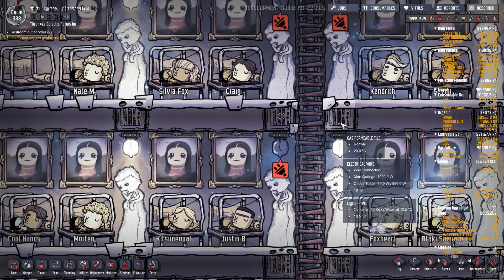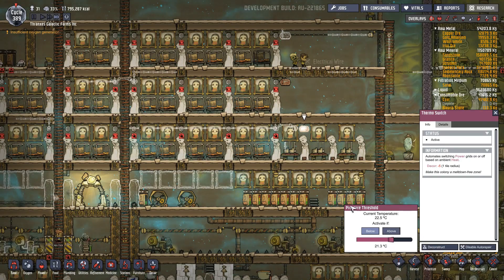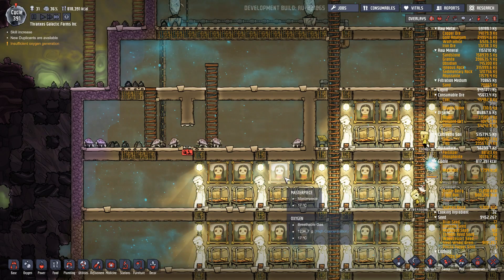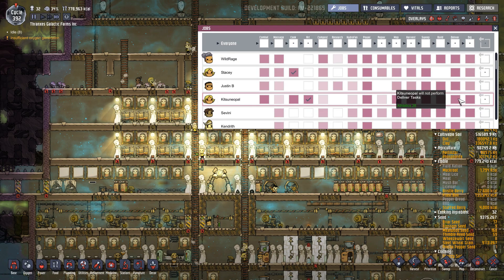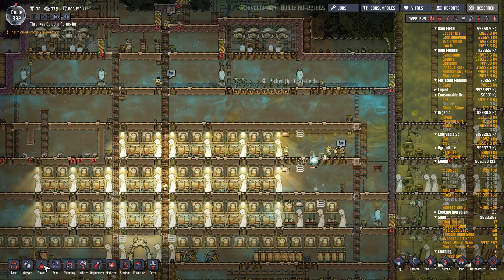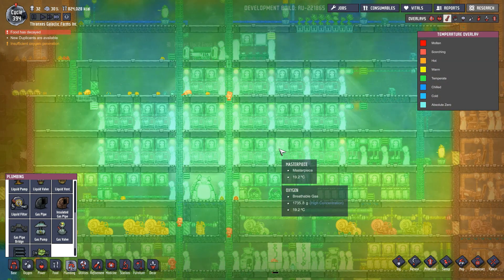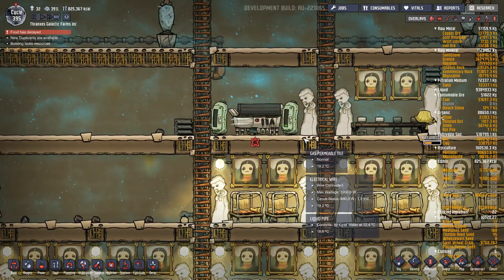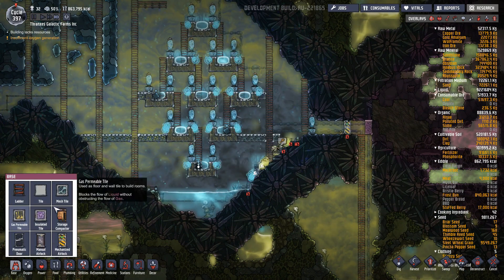Oxygen Not Included (S3) 46: We Need the Room! Let's Play ONI Agricultural Upgrade Gameplay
This is Oxygen Not Included brought to us by Klei Entertainment.  In this episode we start our expansion and address many comments / advice we got over the last few days!  See our jobs get rearranged and our priorities, as well as some building assignments and goals for future growth.  Since we are stable and everyone is happy let's start growing luxury food!

Oxygen Not Included is a colony space survival game where you manage duplicants (or cloned 3d printed human beings) on a terrestrial body somewhere out in space.  In this game you must cater to all the needs of your colony including but not limited to food to eat, a place to sleep and use the bathroom, even (as the name implies) the air that they need to breath.  It's very important to not underestimate this hunk of rock as it is compromised of many different layers and temperatures and has pockets of toxic material or freezing material and even parasites and creatures to battle.  Your characters will take care of all of their actions on their own but rely instead on you to order the jobs that need to be done and then wait for them to decide to do it based on a priority setting and also how good they are at each job.

Each duplicant has a skill rating in the various categories of tasks they can accomplish and even level up these skills and get better as they work on your colony.  The game also employs many physics into the game such as your duplicants breathing out carbon dioxide as they inhale oxygen and items becoming liquid, gas, or solid based on the temperature they are exposed to.  Every block in this game has a tremendously impressive amount of detail available should you want to read each item, including listing it's volatility and it's boiling / freezing point.  The animation style is beautiful and the characters are a joy to work with, just remember wherever you go, that your oxygen isn't in fact included (Sorry I couldn't resist)...

Let's Play Oxygen Not Included Season 3 Agricultural Upgrade